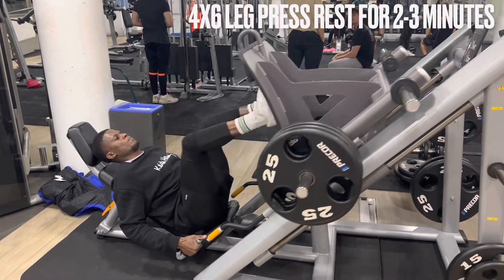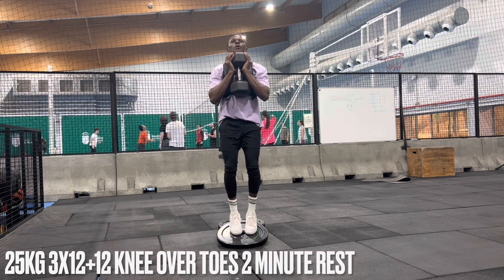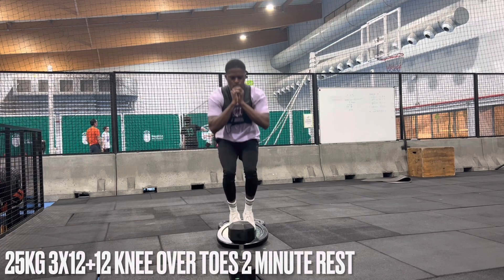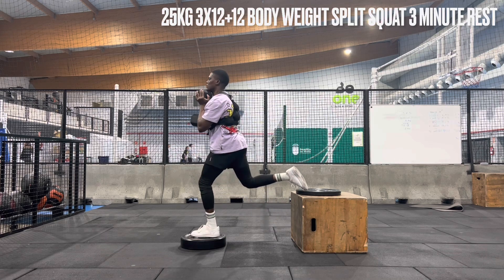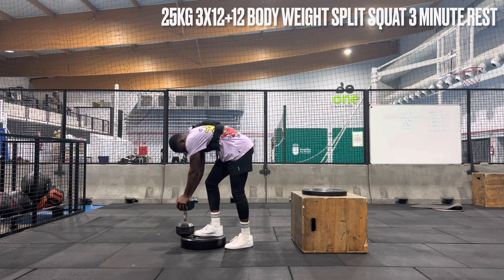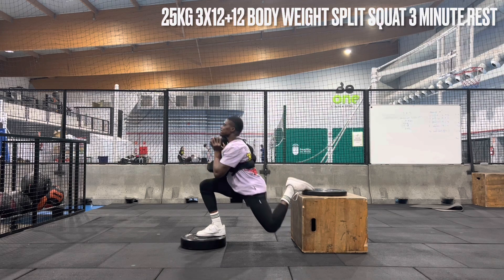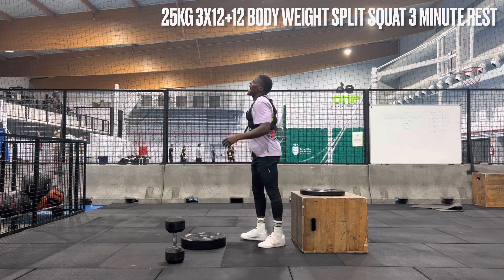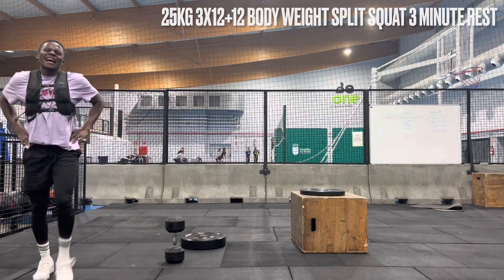3 WORKOUT EXERCISE TO BECOME EXPLOSIVE.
I HAVE KEPT THESE EXERCISE IN MY ROUTINE TWO A WEEK..